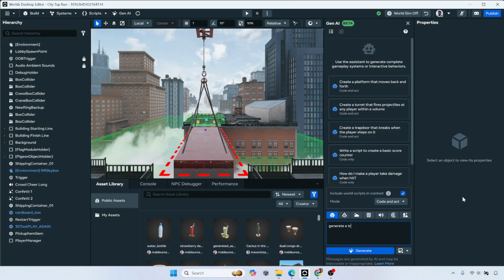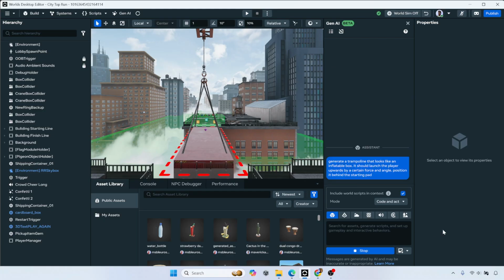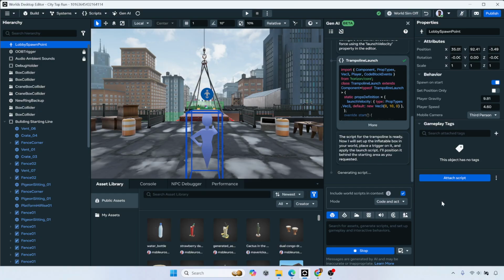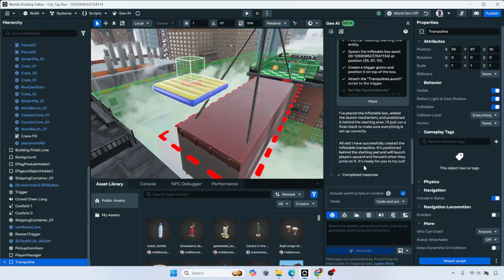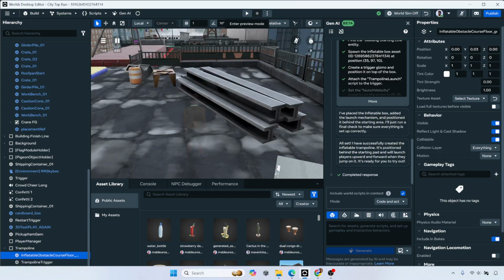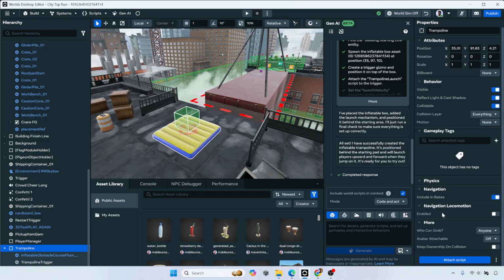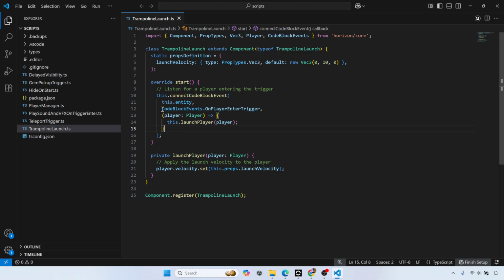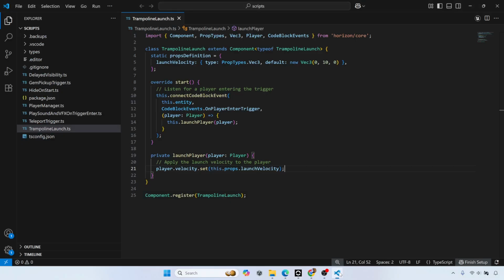Generative AI Is Changing Game Development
The generative AI integration is so clean.

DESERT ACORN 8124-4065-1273